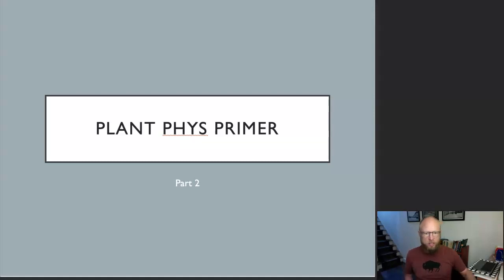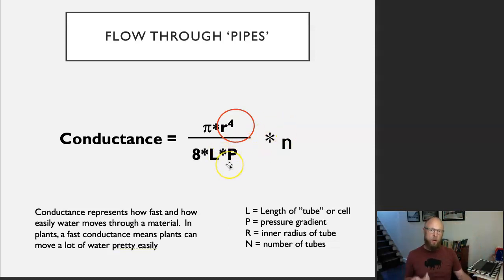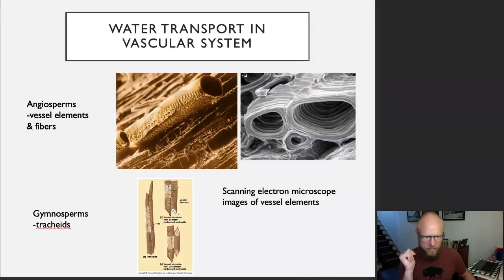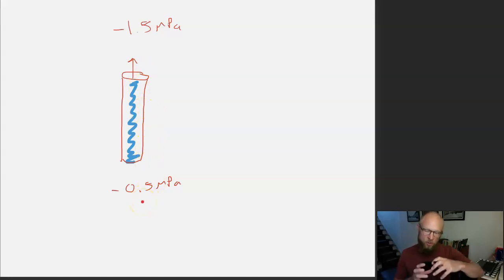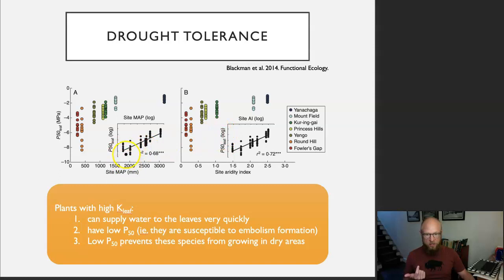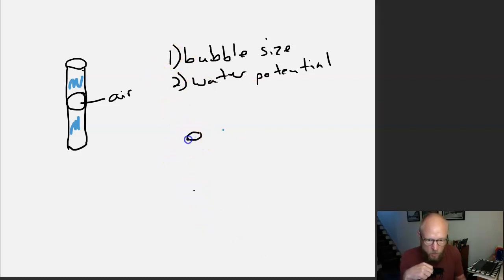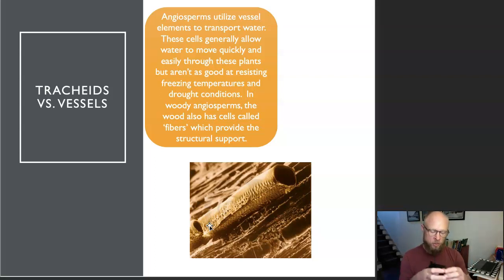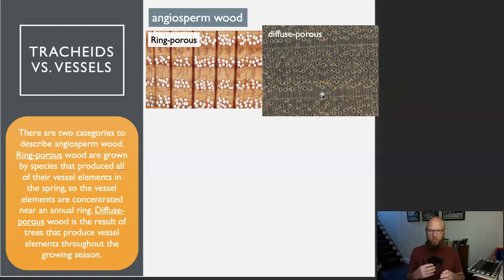Lecture4 PPP waterTransport